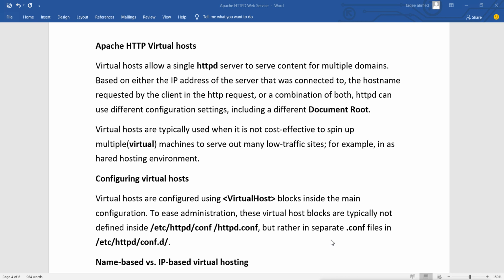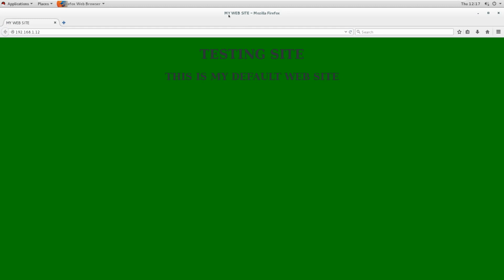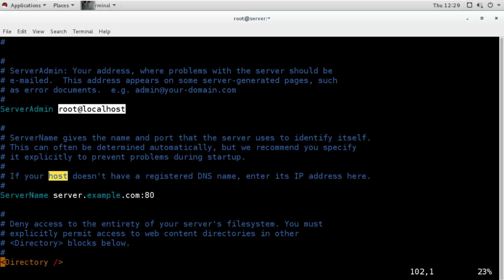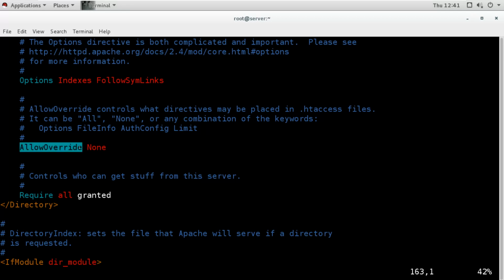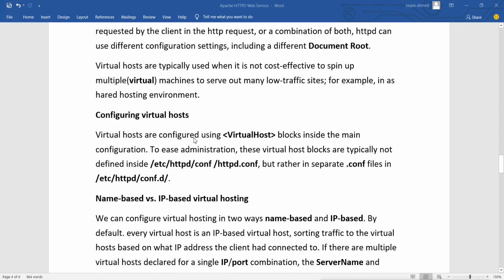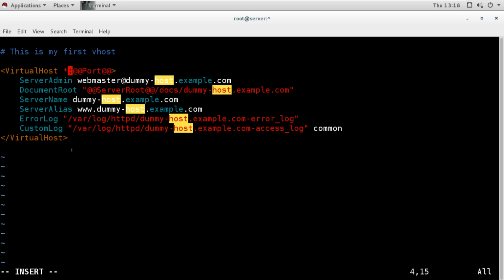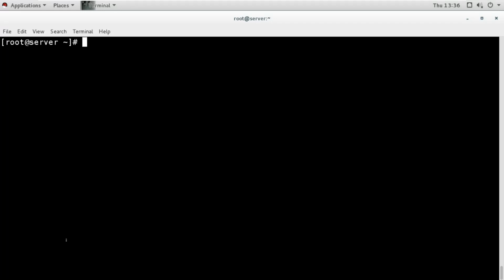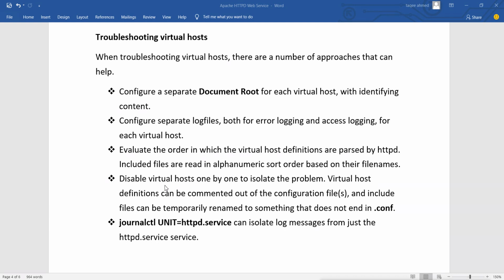Apache HTTP Virtual Hosting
This video is about configuring Apache HTTP name based virtual hosting.